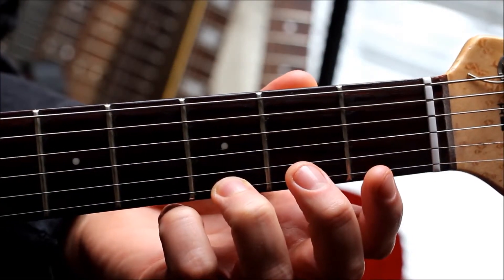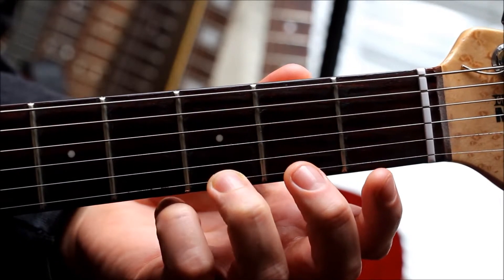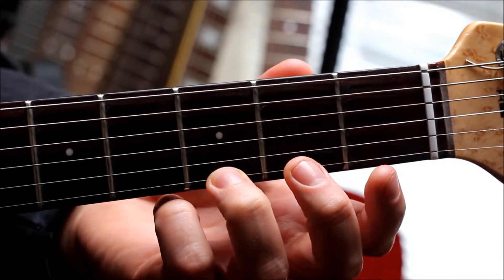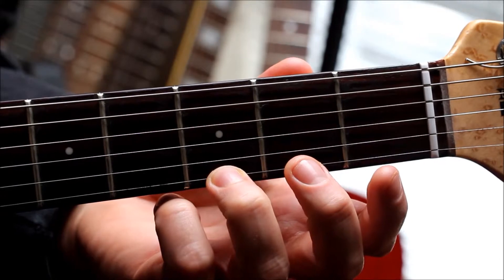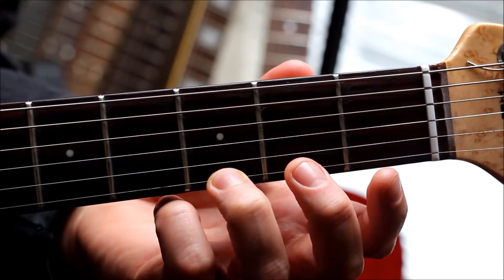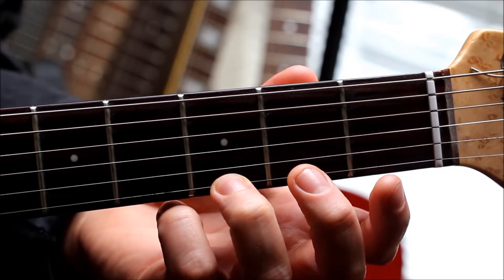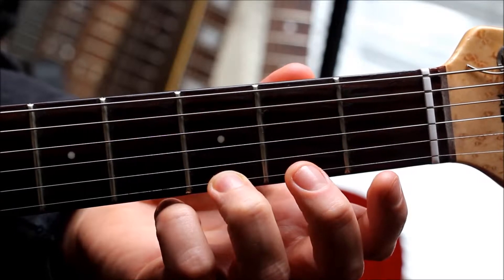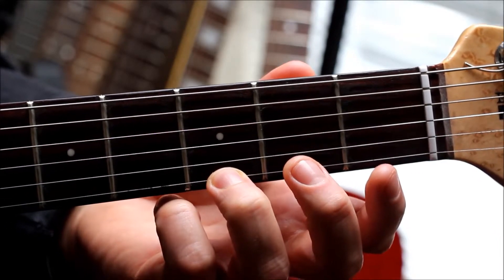One finger G Major Chord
Guitar Lessons Newry | Warrenpoint | Rostrevor

A simple introduction to beginner guitar chords using one finger

Adrian Curran - Warrenpoint Guitar School